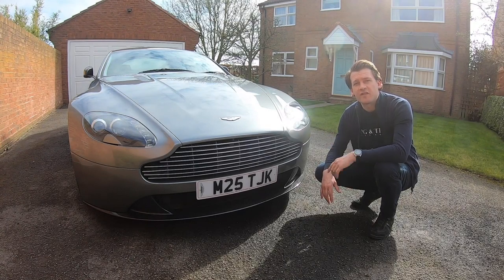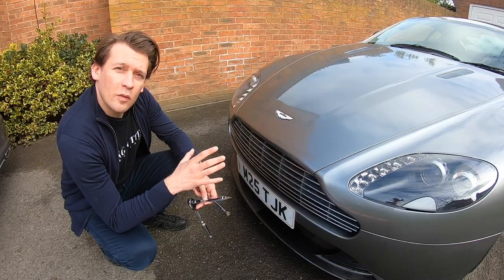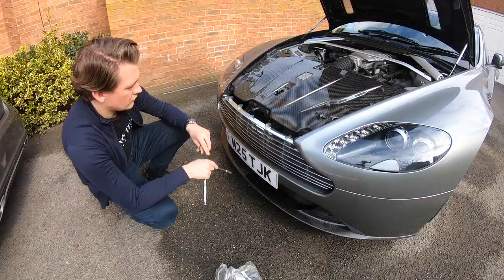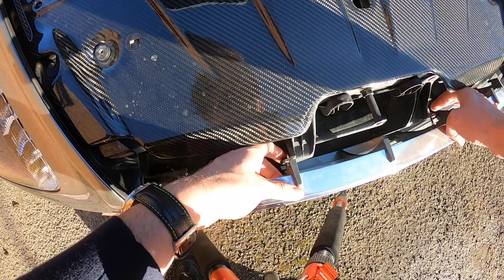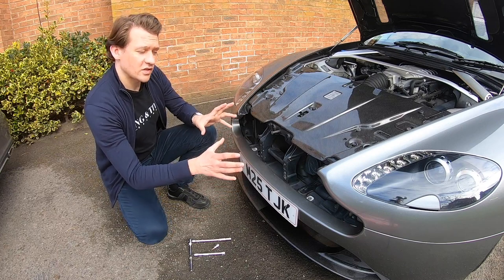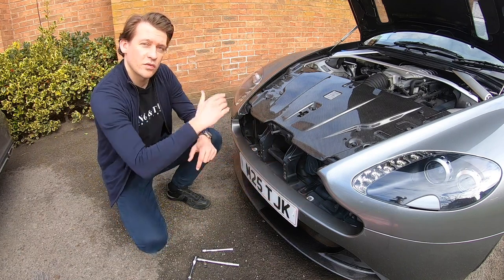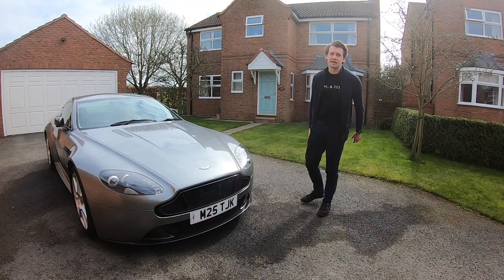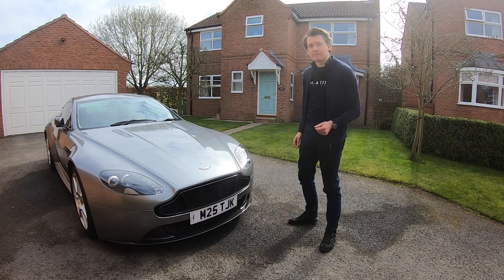Upgrading the Aston Martin Vantage Grille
I show just how easy it can be to give your Aston Martin Vantage an updated look using just T10, T20 and 10mm Sockets.

Check out our IG for constant build updates on this and our project race car!

See our full walk around video to explore all the other carbon bits we've added and let us know if you want to see how to fit any of them!

ECPS make some of the best carbon parts in the world.